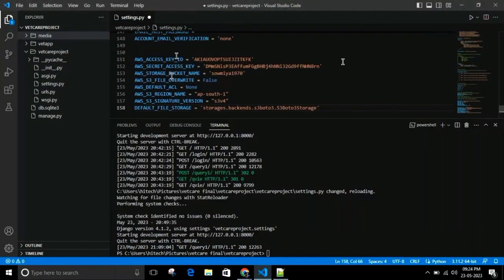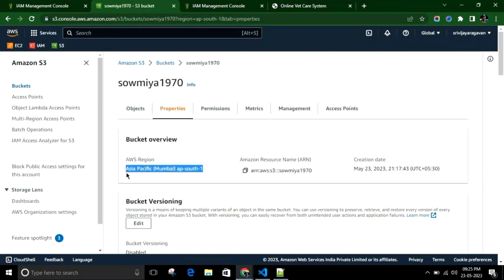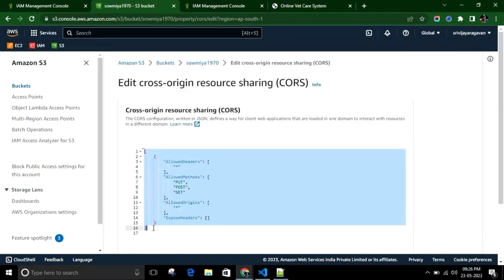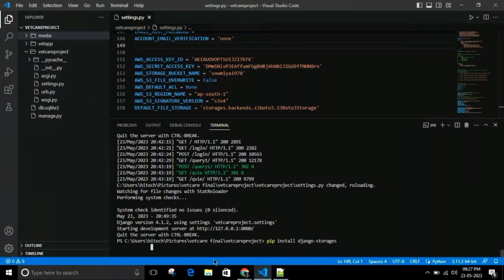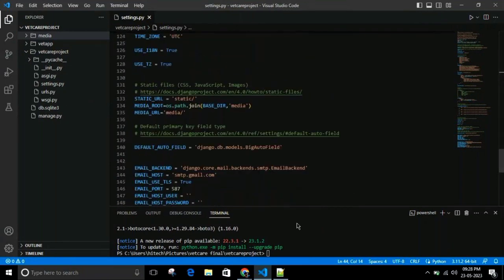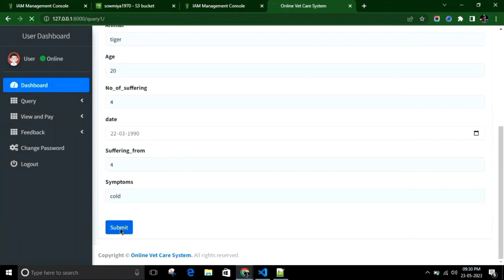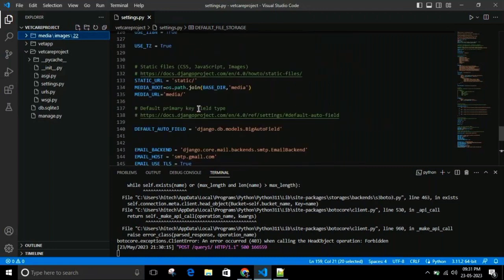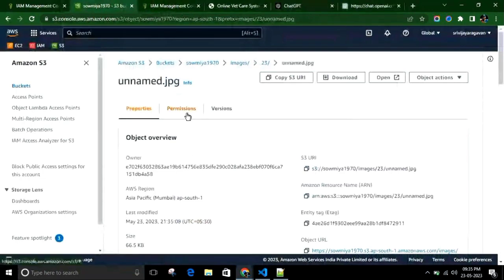How To Set Up AWS S3 Bucket with Django for Static and Media Files | Django Python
Full stack Development on Python, Java & PHP , Web Development

how to configure s3 in the backend of django,
aws s3,
django aws,
how to configure s3 in the backend of django web server,
s3 bucket in the backend of django web server,
amazon s3,
s3 bucket in the backend of django server,
s3 bucket configuration to django server,
s3 to virtual machine,
s3 bucket configuration to web server,
s3 bucket,
aws s3 tutorial,
s3 configuration to iis web server,
s3 bucket to vm,
s3 configuration to web server iis,
s3 to web server iis,
ec2,
s3 bucket to ec2 instance,
s3 bucket to virtual machine,